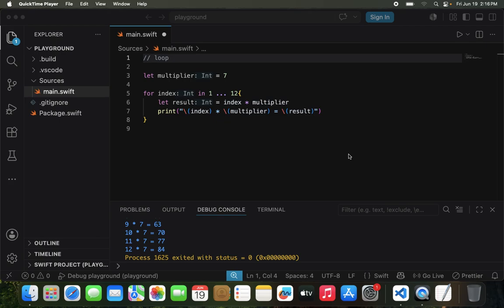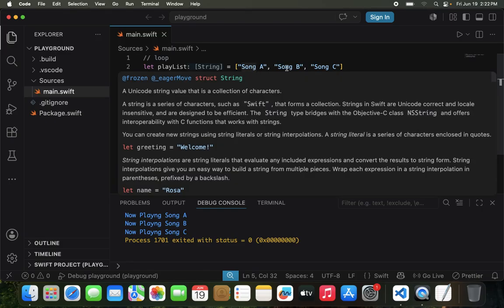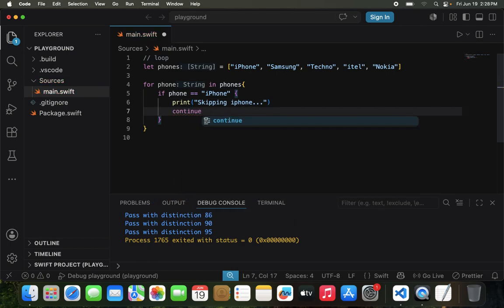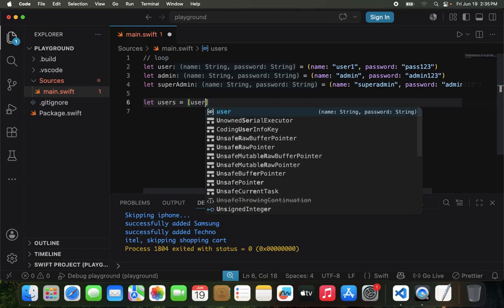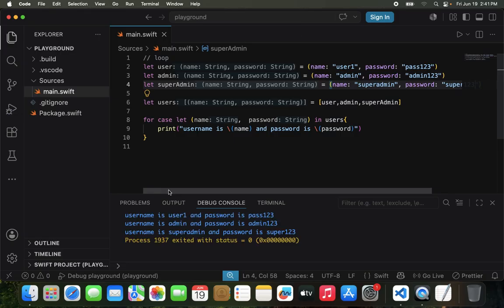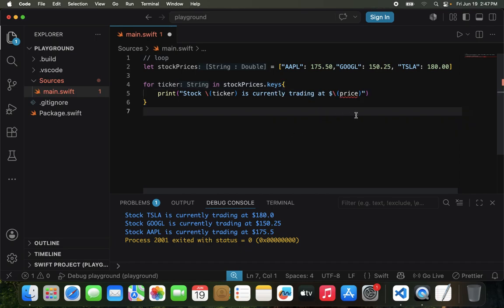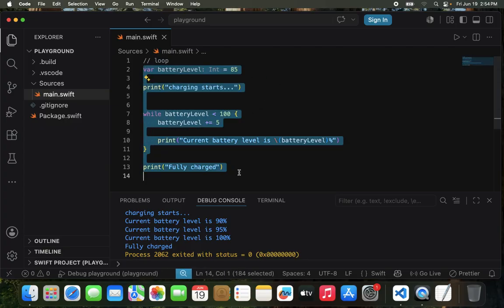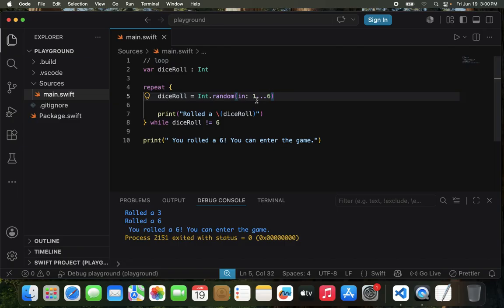Loops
Swift loops allow us to execute a block of code multiple times to efficiently automate repetitive tasks. In this video, we look at Swift three primary control flows constructs: for-in, while, and repeat-while loops.We also look at some of the gotchas and edge cases in loops.